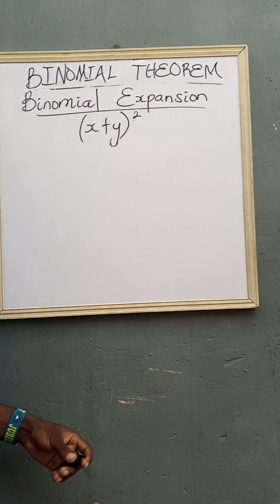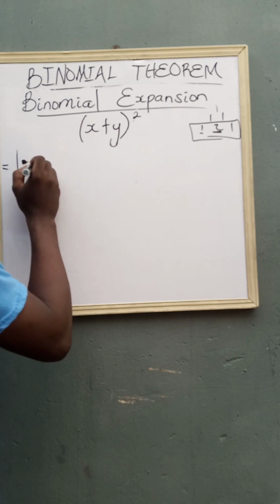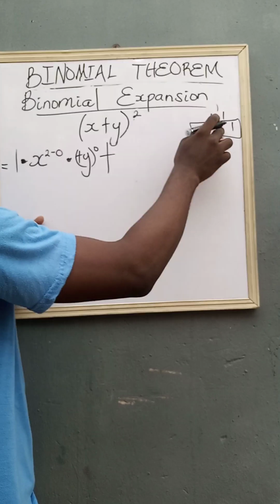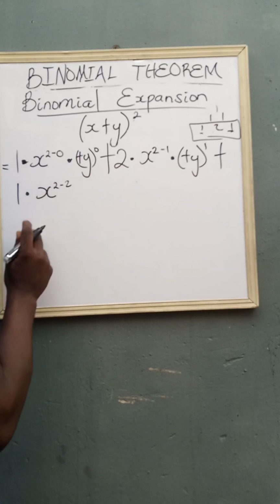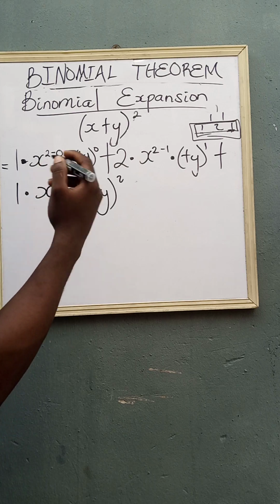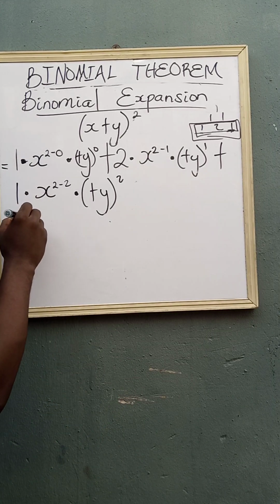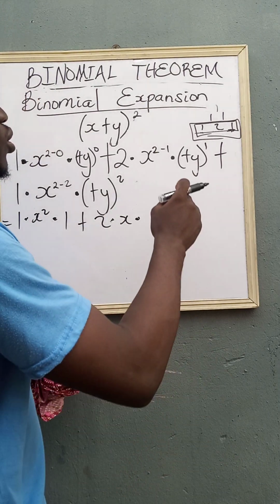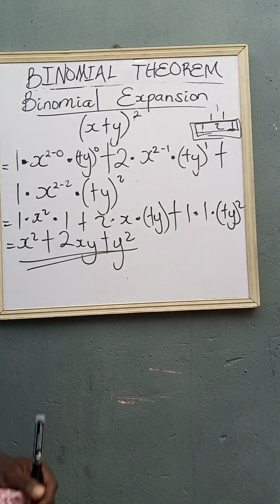Binomial expansion using Pascal's triangle for a binomial with a positive power.